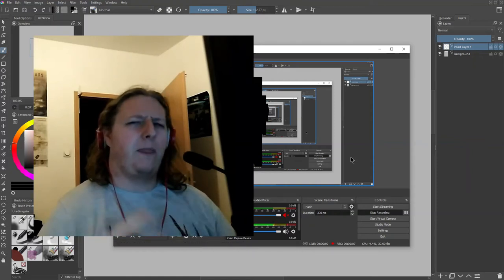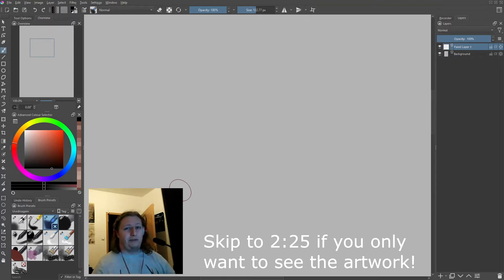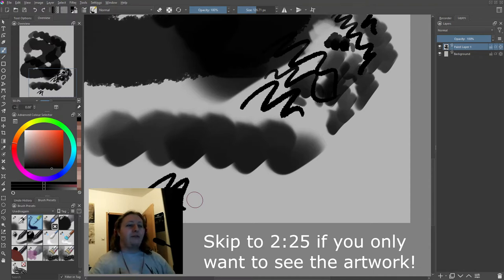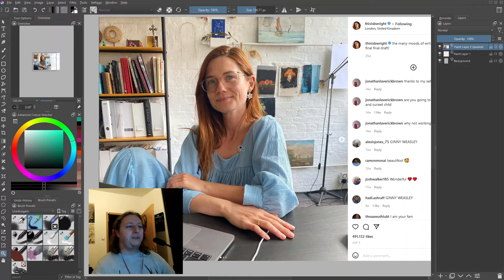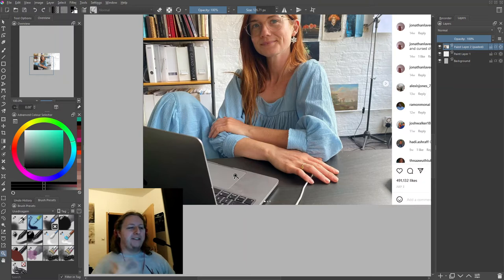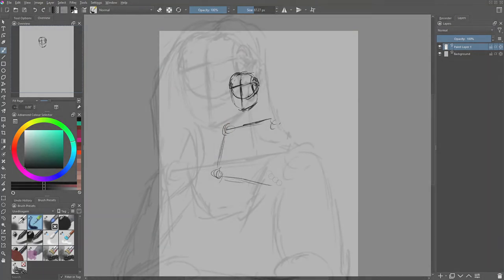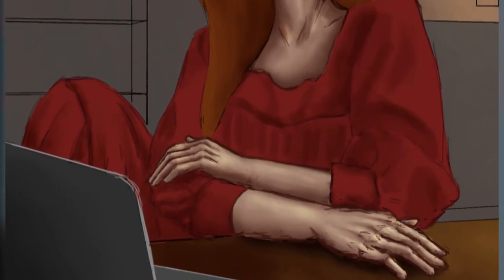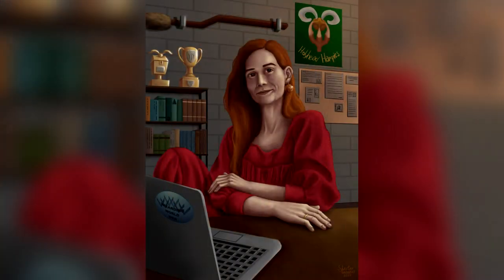Painting Ginny Weasley in Krita 5.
So I tried out the new built-in recording function in Krita 5 and I have to say that it really spices up the whole thing and I'm excited to see what else I can squish out of this thing...